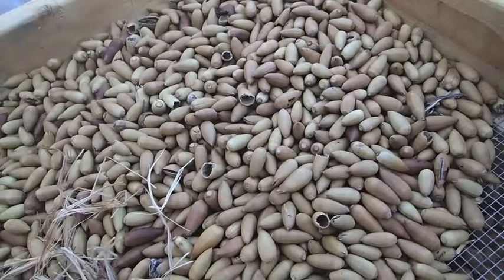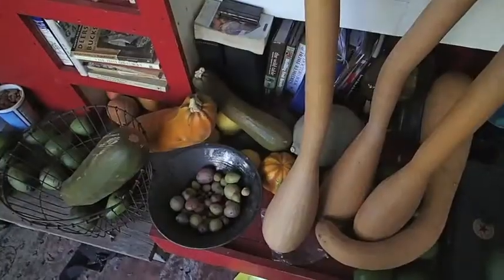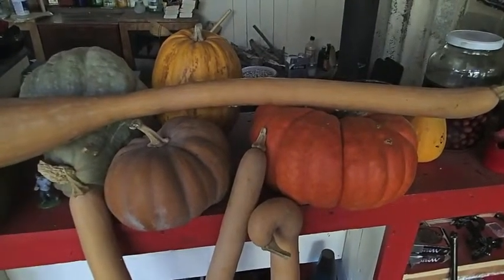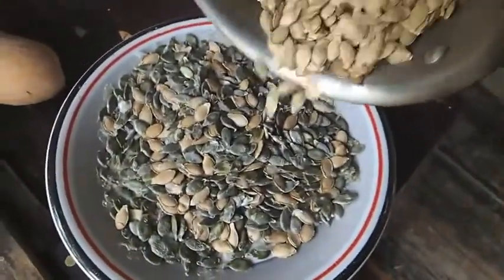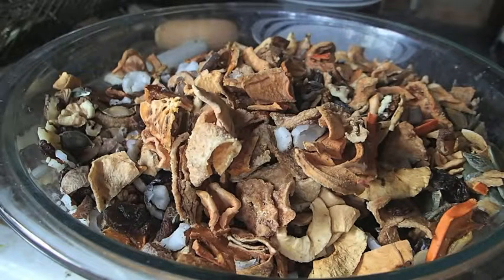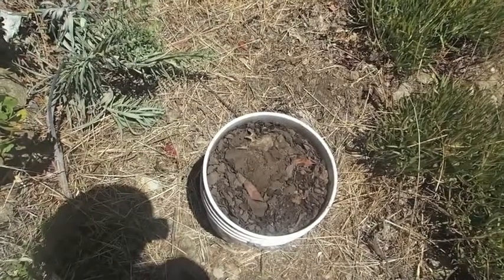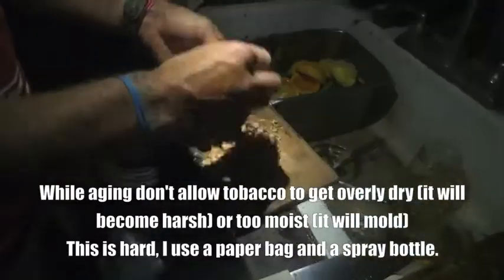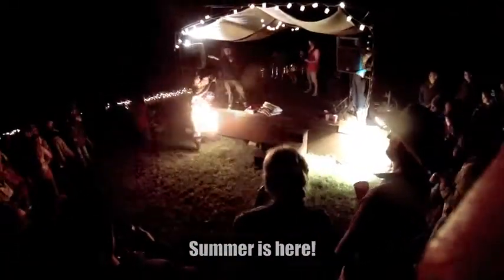Week 38 How to Harvest Squash Seeds, Make ZAP Approved Trail Mix, Manage Your Composting Toilet an